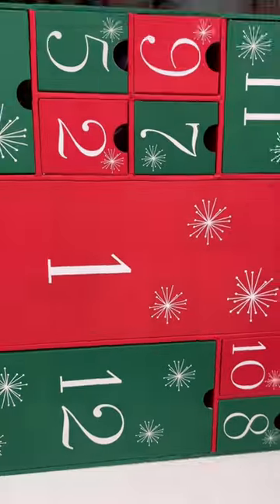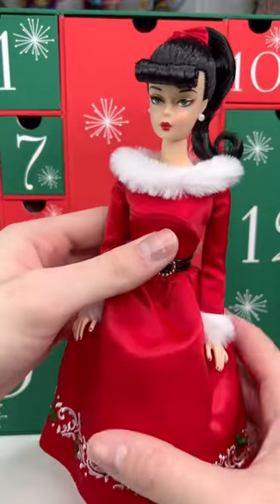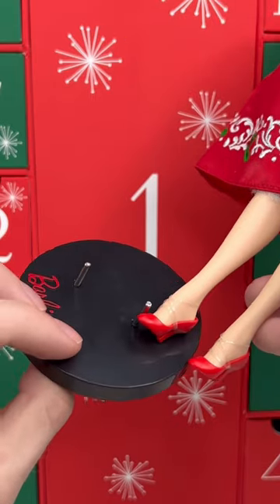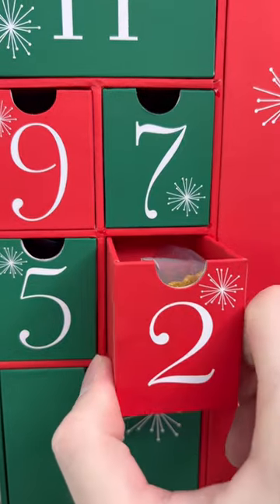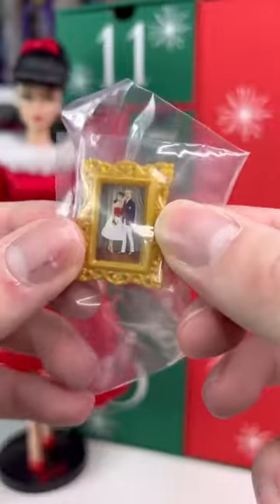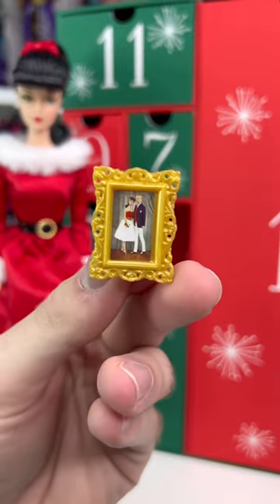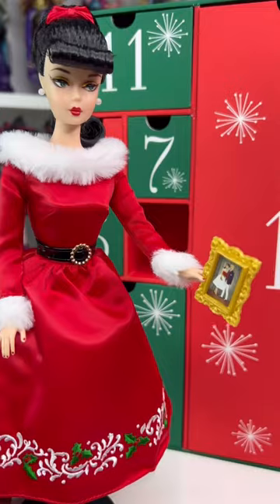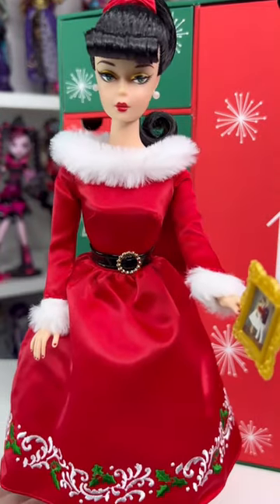Opening a Barbie advent calendar! Day 2